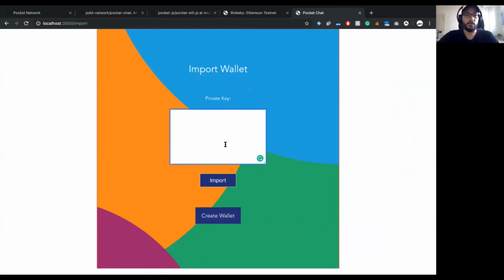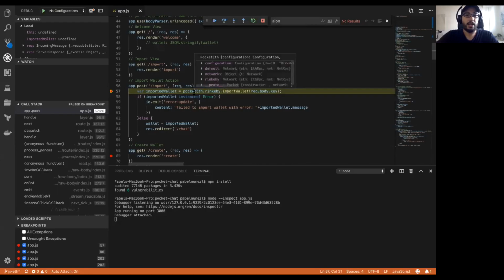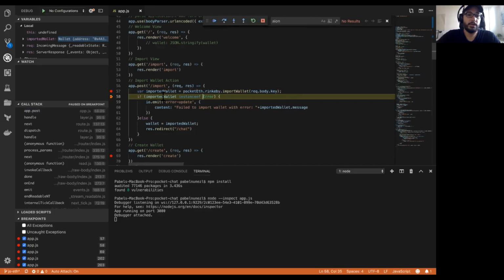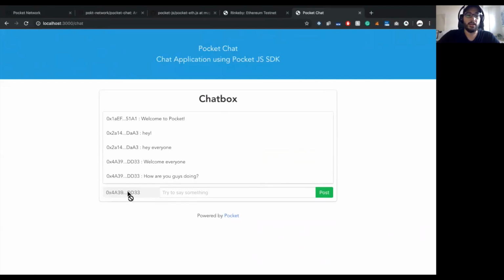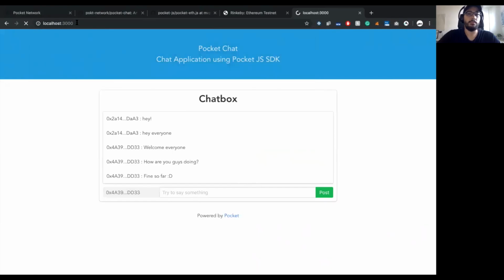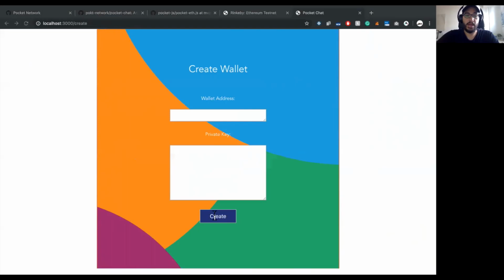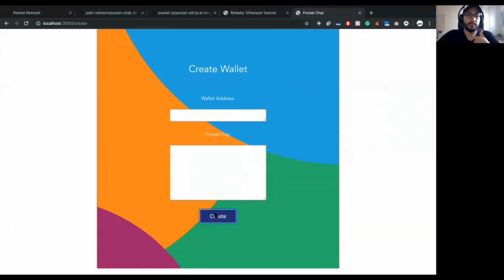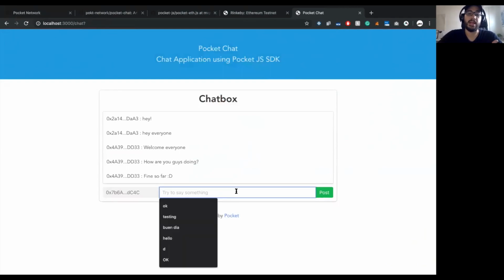Connect Web DApp to Ethereum - Create / Import Wallet [Part 2]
We continue to demonstrate how simple it is to build a decentralized Web application on Ethereum with part two of this developer tutorial!

Steve Tingiris, CEO of Dabble Lab, is joined by Pabel Nunez, Developer Experience Lead at Pocket Network, to cover how to create and import an Ethereum wallet in your DApp.

In the next tutorial video, you’ll learn how to read data from an Ethereum smart contract using the Pocket Core SDKs.

Don’t forget to register for a DevID by visiting

Timestamps

Import Wallet at 0:05
Create Wallet at 2:17